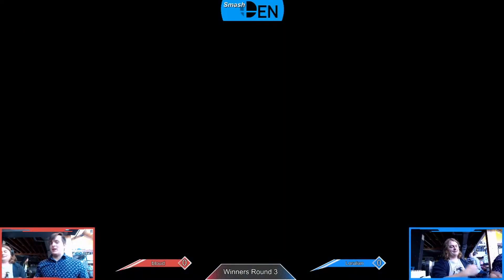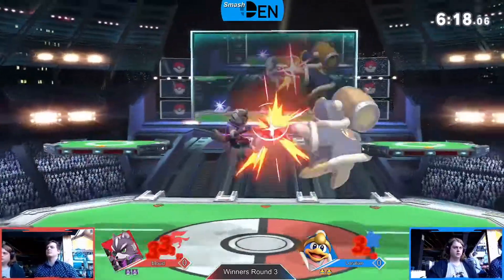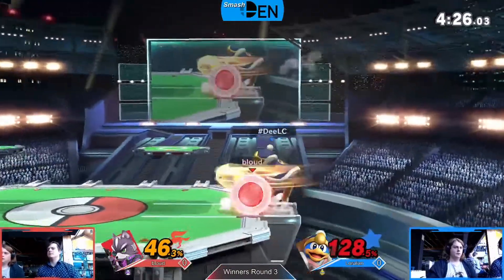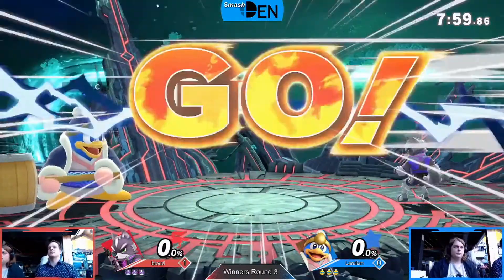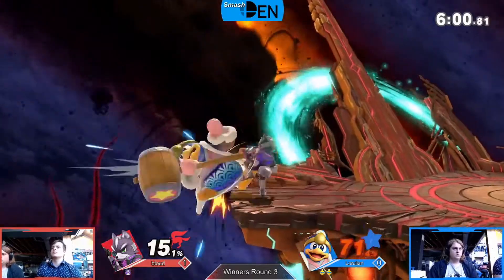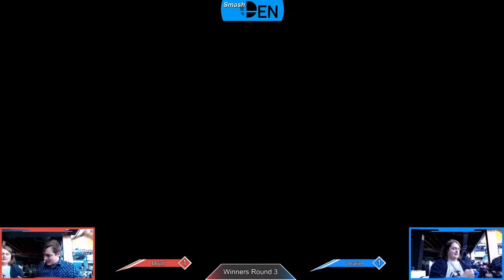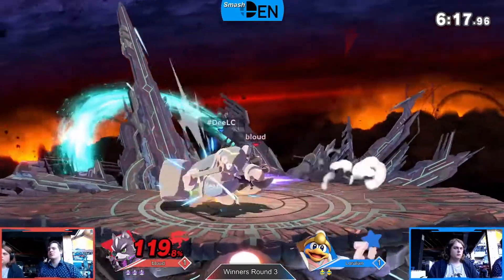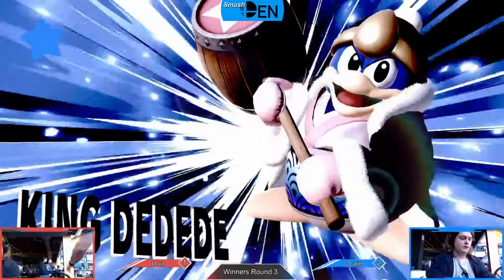Elite SmashDEN Feb '20: Winners Round 3 - bloud vs. Lorulian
Elite SmashDEN Feb '20: Winners Round 3
bloud vs. Lorulian